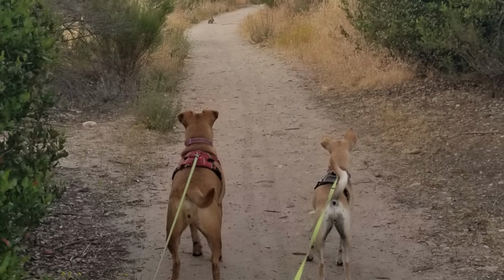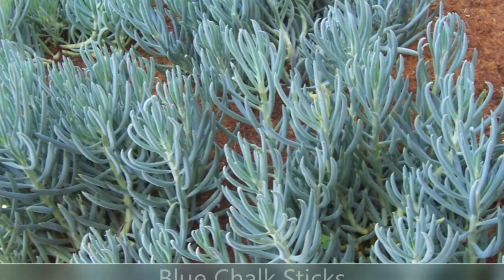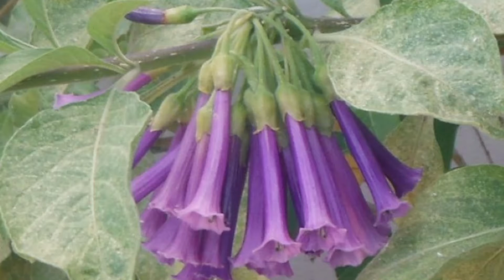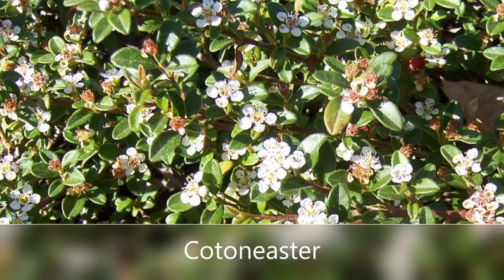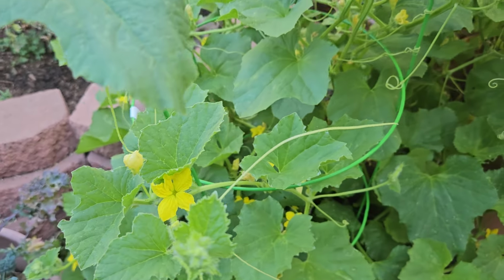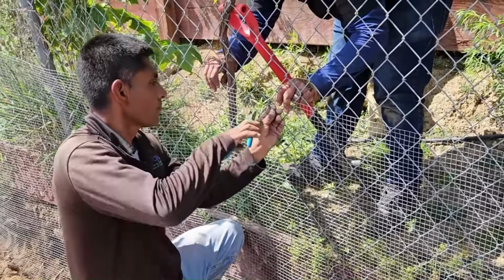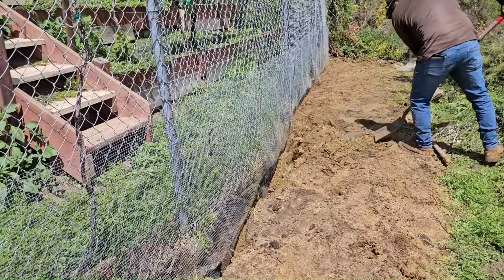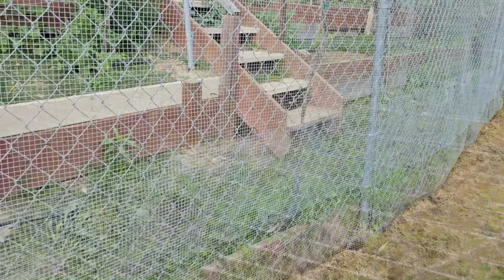How to stop those darn rabbits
Learn about various plant choices that rabbits tend to avoid, offering a natural solution for protecting your garden. By incorporating these rabbit safe plants, you can deter those pesky critters. Discover options for creating a rabbit proof landscape. In addition to these 30 plants, I also show you how to install a hardware cloth barrier to keep rabbits, gophers and snakes out of your garden.

All the plants in this video are listed below.  Here are some links to buy these plants;
Milkweed

This video was shot in San Diego, California.

2 Minute Gardener #560

HERE ARE THE PLANTS (PLUS SOME EXTRAS)

SUCCULENTS
Sticks on Fire
Blue Chalk Sticks
Autumn Joy Sedum

ANNUALS
Bell Flower
Floss Flower aka Ageratum
Delphinium
California Poppy

PERENNIALS
Coreopsis
Daylily
Liriope
Asclepias aka Milkweed
Russian Sage
Autumn Sage
Mexican Bush Sage
Delta Leaf Sage
Rose Scented Geranium
Graffiti geranium
Iochroma
Digitalis AKA Foxglove
California Fuchsia
Cleveland Sage
Mexican Bush Sage
Autumn Sage
California Fuchsia
Kangaroo Paw
New Zealand Flax
Lavender
Yarrow
Gaura
Pincushion Plant
Jester Conebush
Pride of Madeira
Rosemary
Daylily
Butterfly Bush
Matilla Poppy
Monkey Flower
Hot Lips Sage

SHRUBS
Tiny Tower Juniper
Wichita Blue Juniper
Cotoneaster
Pomegranate
Acacia
Pink Indian Hawthorn
Orchid Rockrose AKA Cistus
Lantana
Ceanothus AKA California Lilac
Bougainvillea
Angel Trumpet Tree

ORNAMENTAL GRASSES
Clumping Blue Fescue
Pink Mulhly